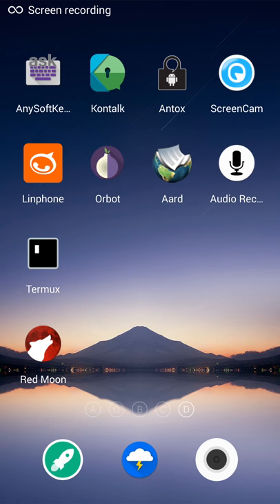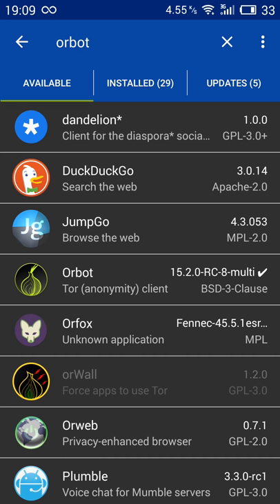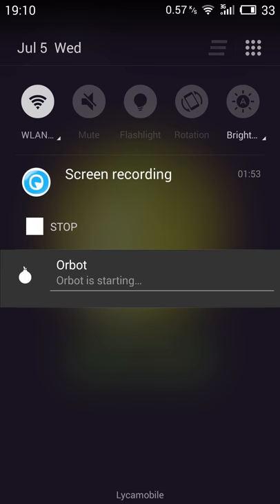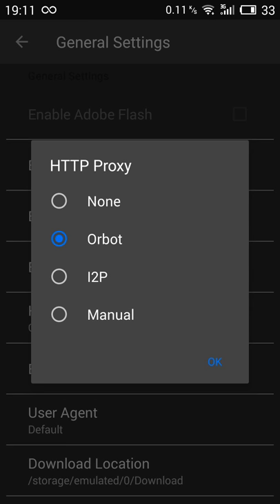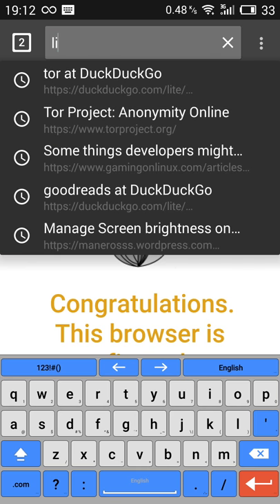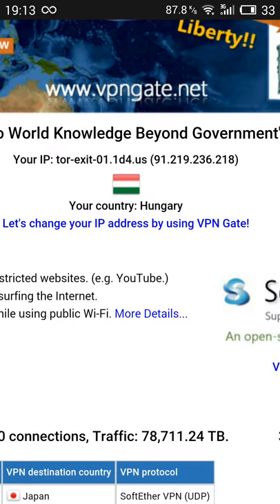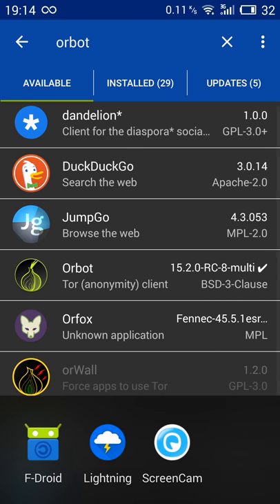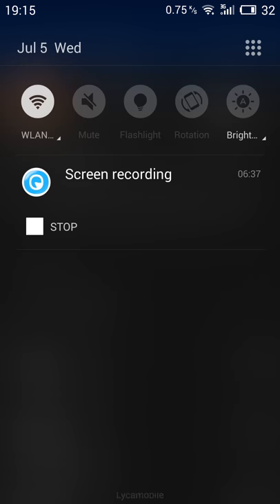Orbot ·· easily access the Tor network on your smartphone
16GB Ram DDR3-1600 cl9
ASRock Fatal1ty p67 Performance
Shitty HDD